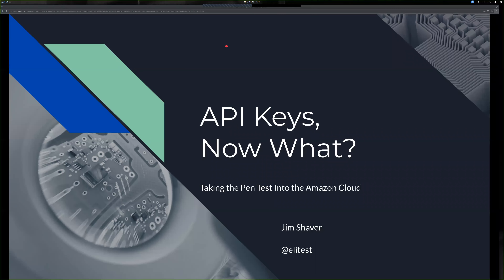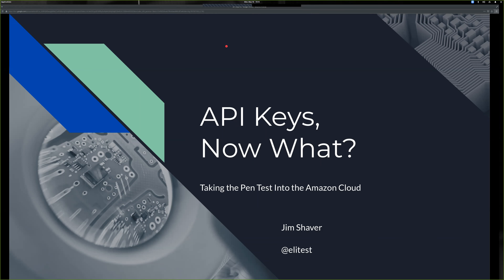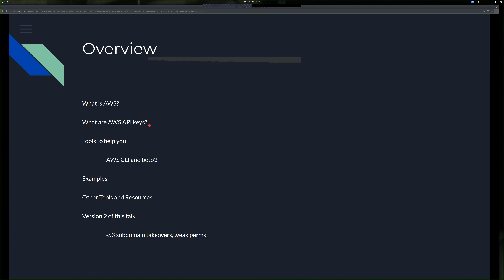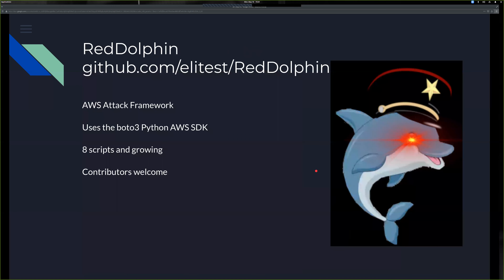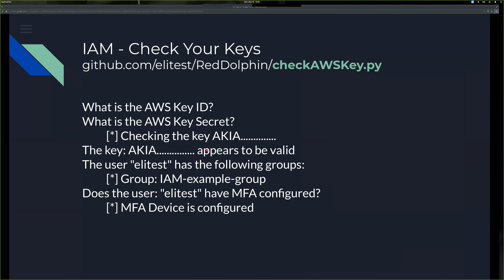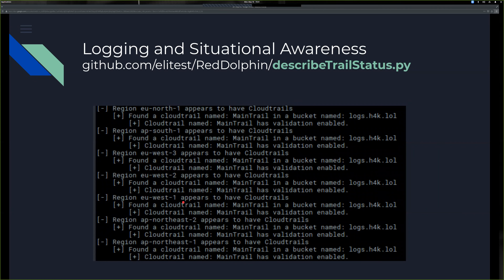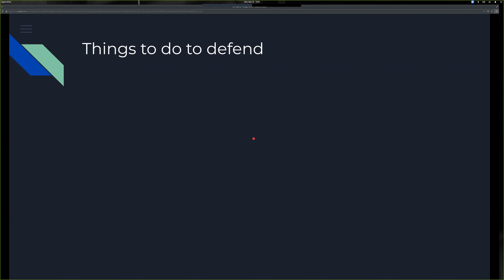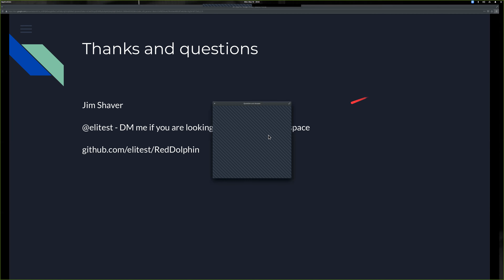"API Keys Now What? Taking the Pen Test into the Amazon Cloud" by Jim Shaver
Jim Shaver presents "API Keys Now What? Taking the Pen Test into the Amazon Cloud"